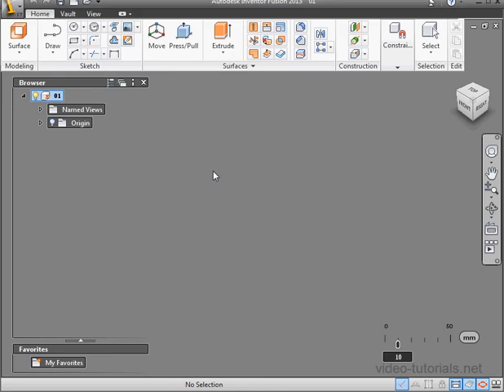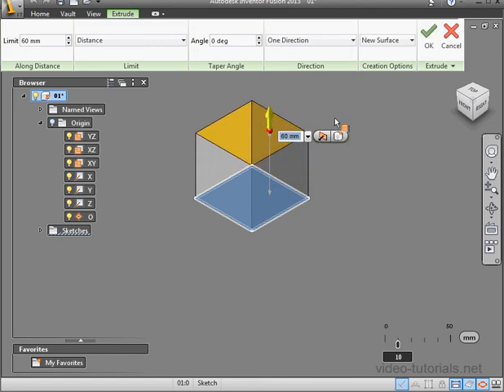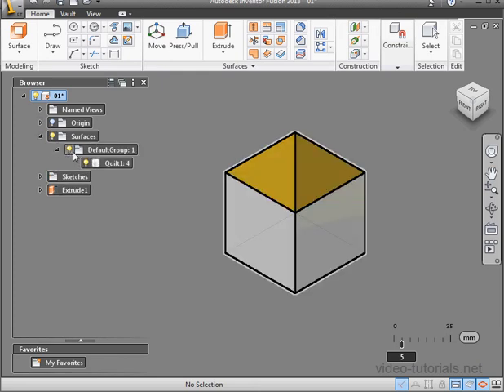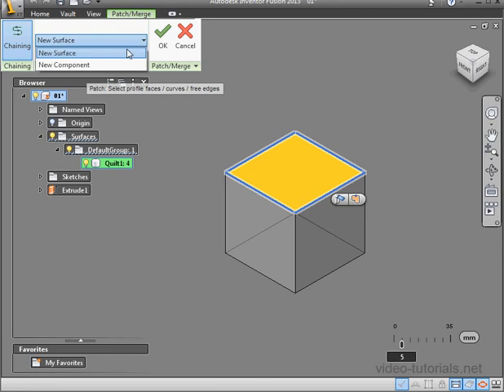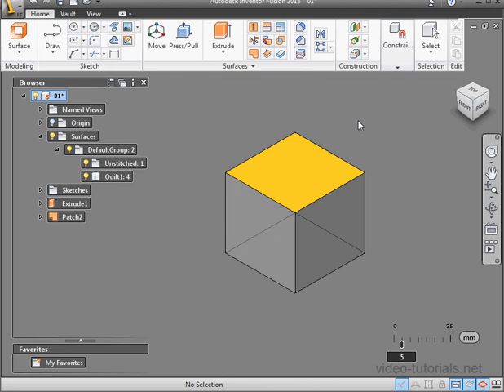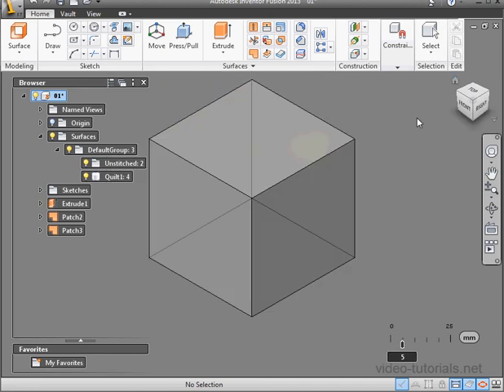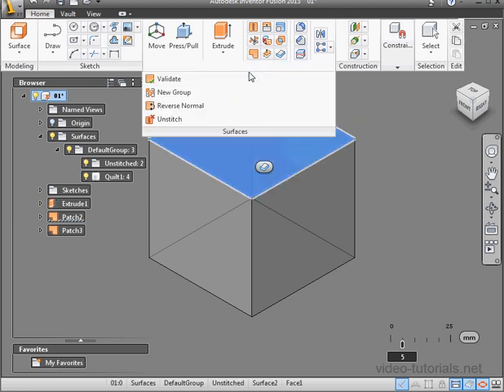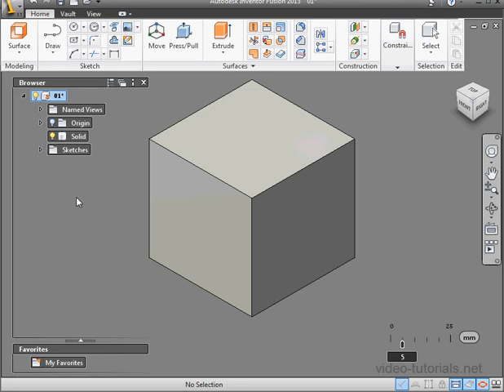56 Autodesk Inventor Fusion Tutorials ( Surface Stitch Tool)